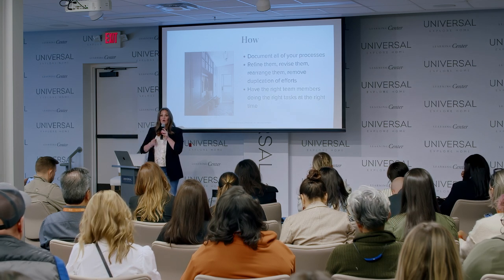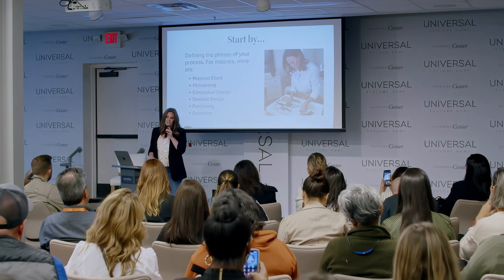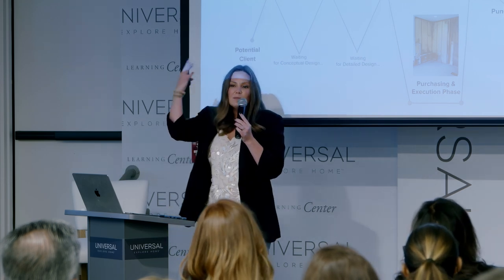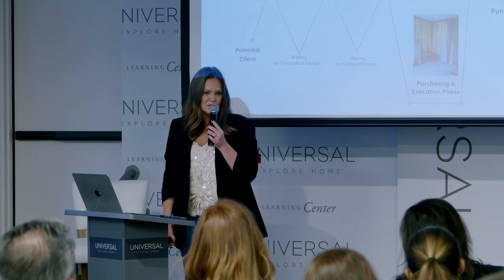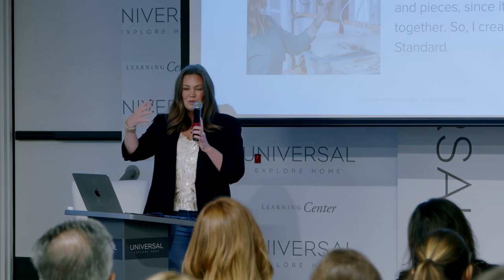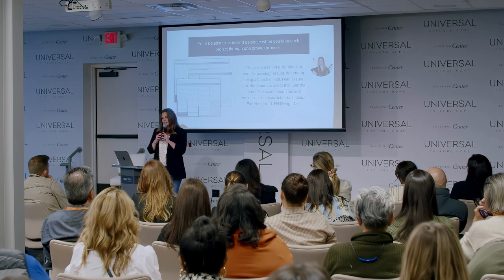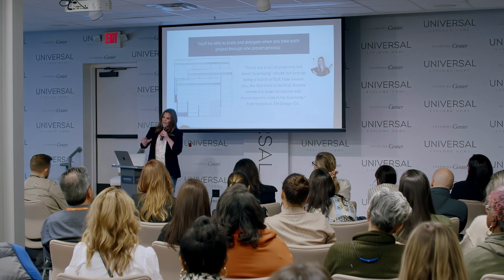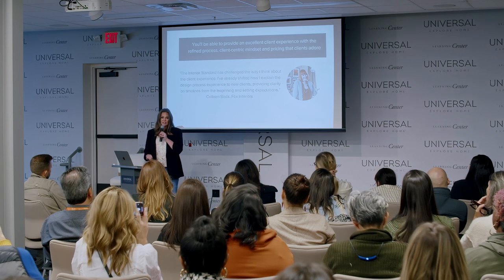Prep Your Business to Serve High-End Clients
Sandra Funk, House of Funk